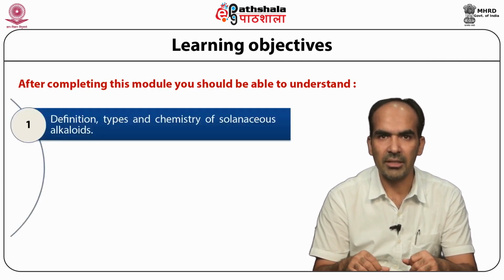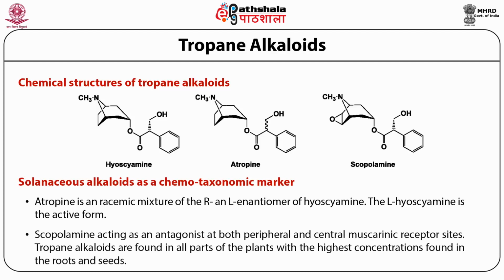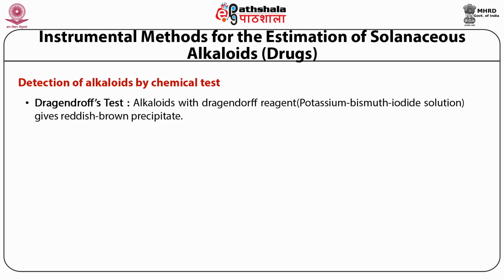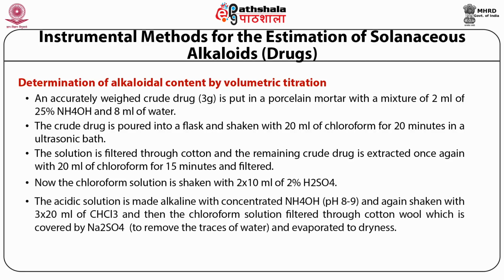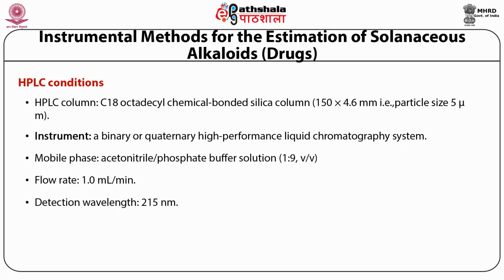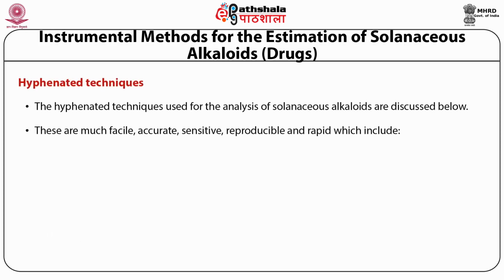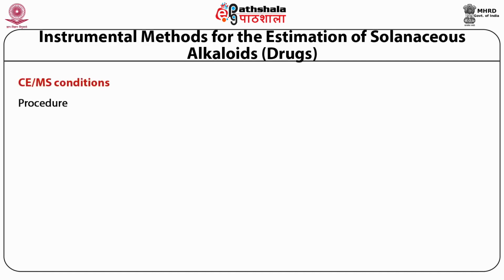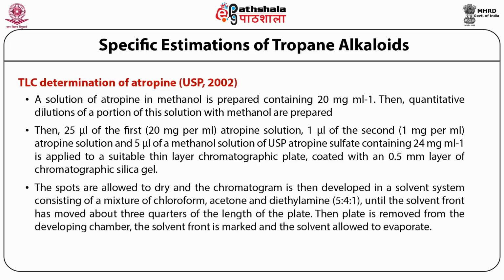Analysis of solanaceous alkaloids